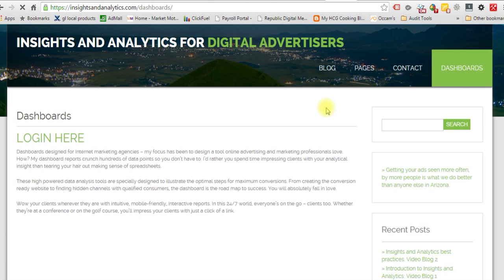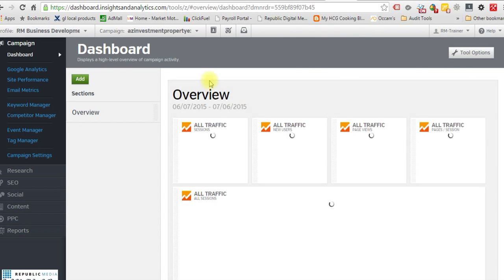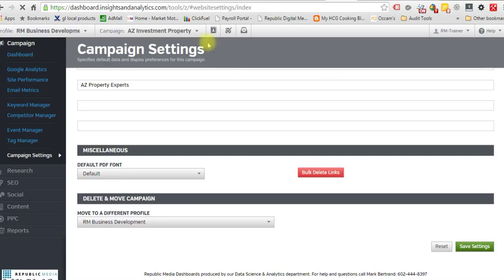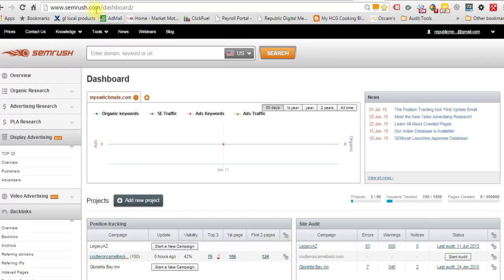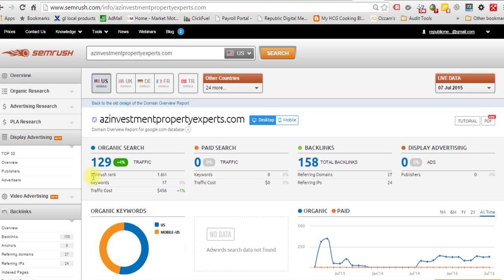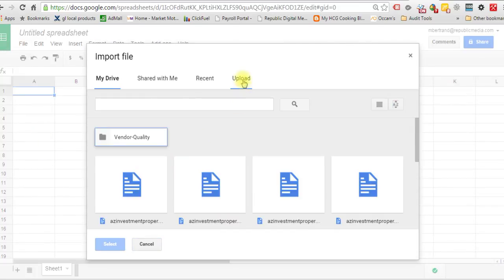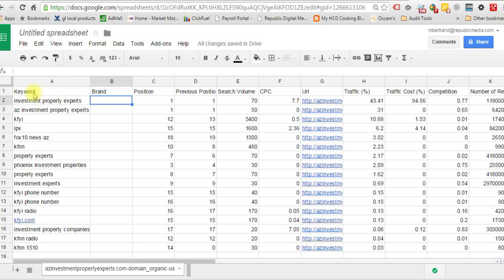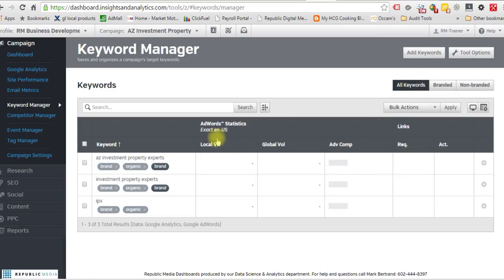Business Development 1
Prospecting for new business. What can we learn about the prospect without Google Analytics, without Tag Manager?